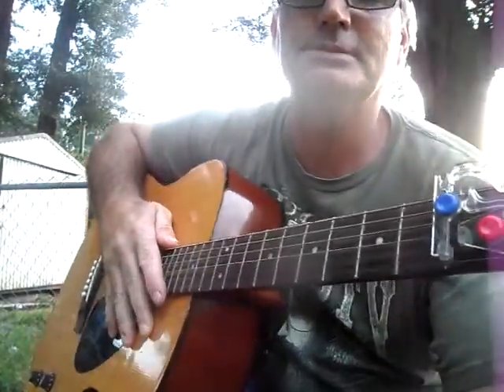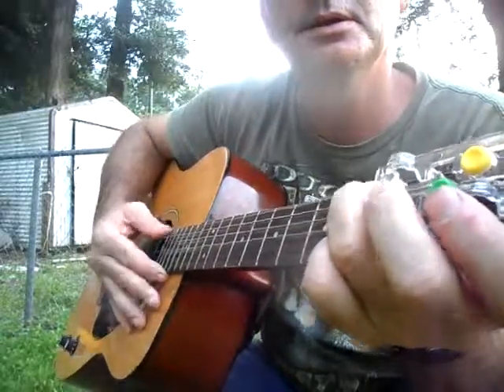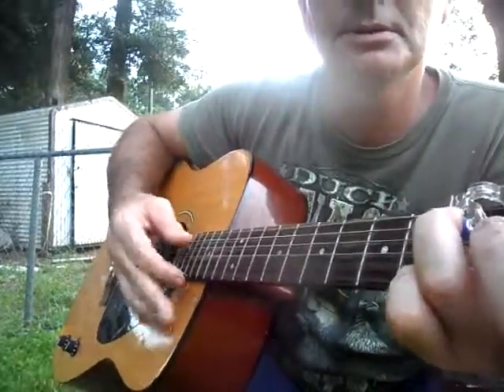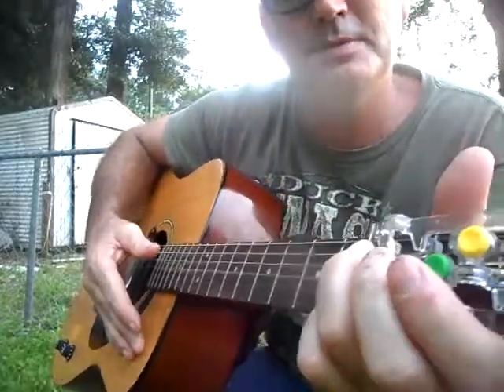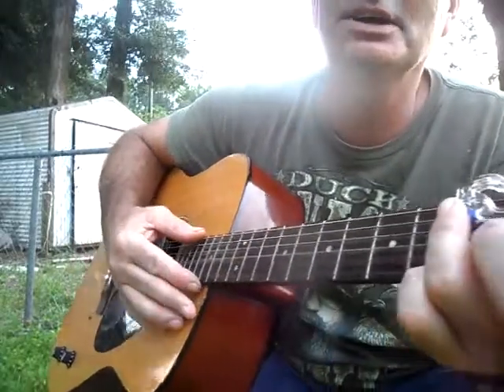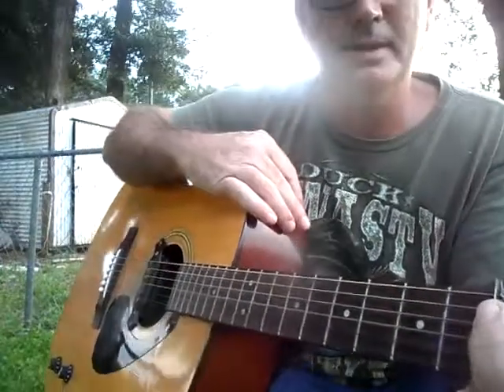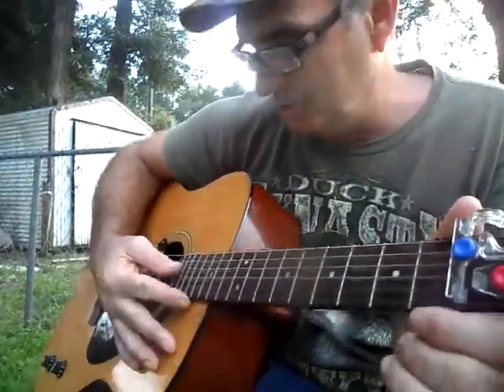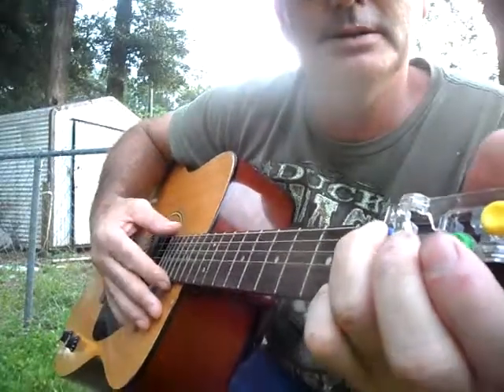learn to pratice picking with the chordBuddy